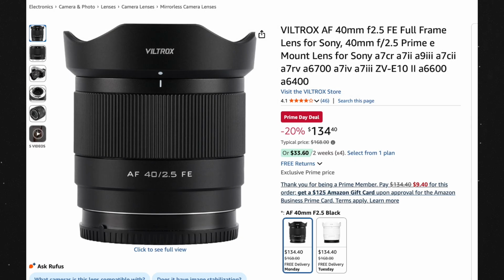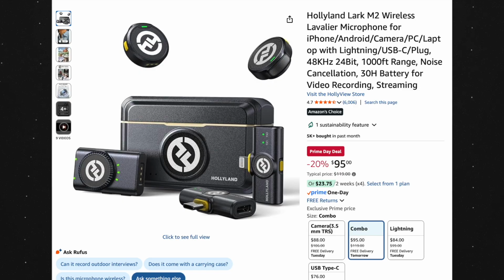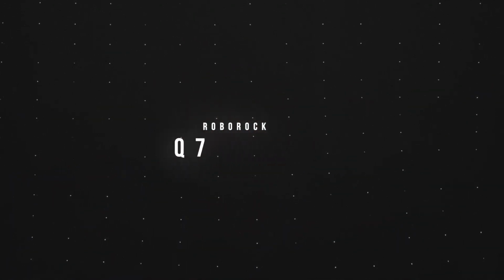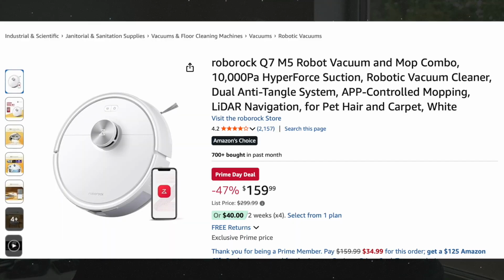My Favorite Amazon Prime Day Deals For Videographers, Photographers and Content Creators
These are the top 10 Prime Day 2025 deals Im looking at as a wedding videographer and photographer.